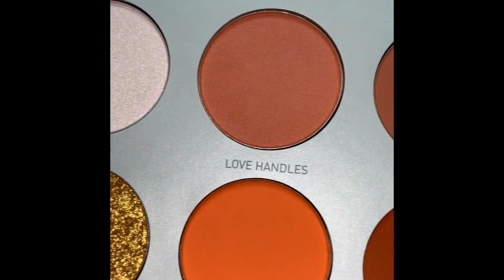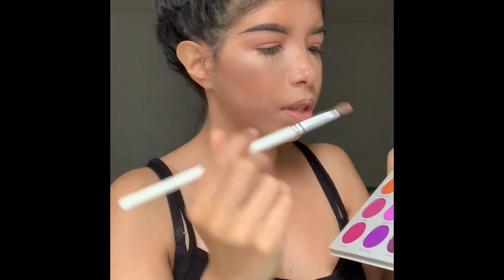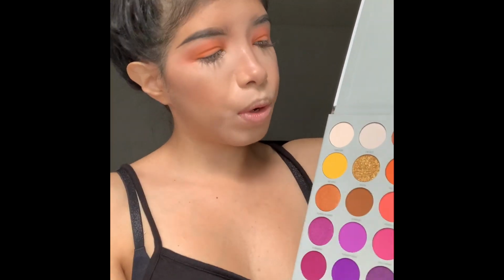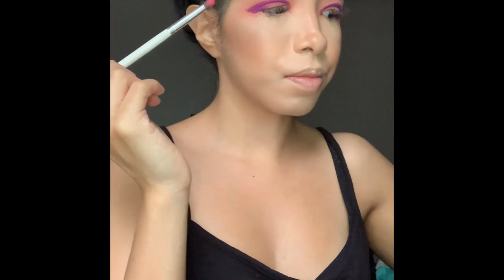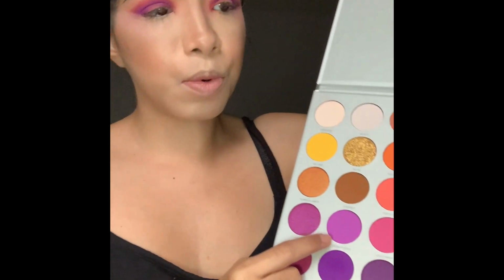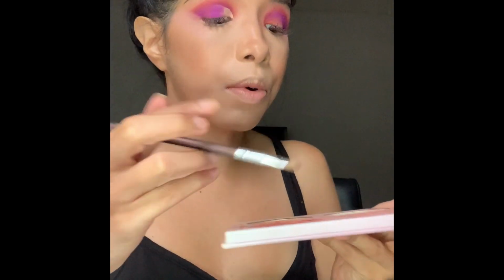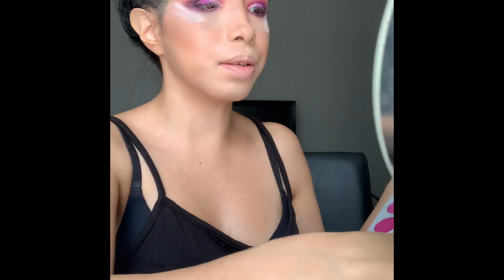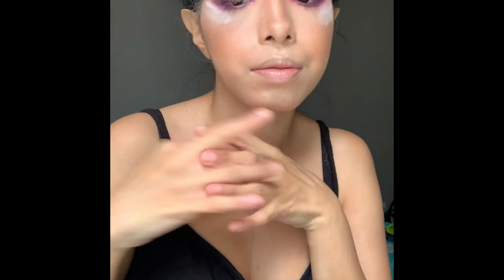Exposing Jaclyn Hill x Morphe Pallet (Review)